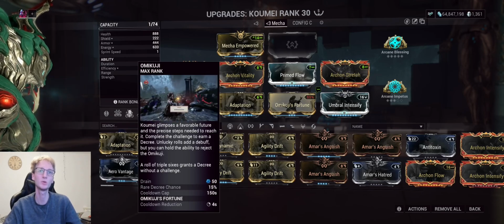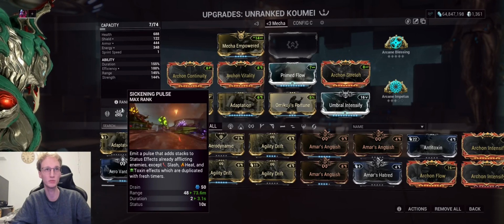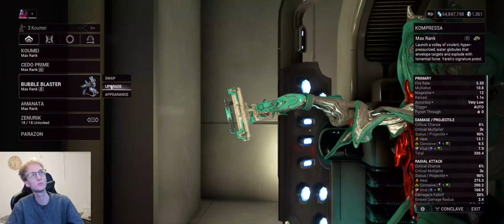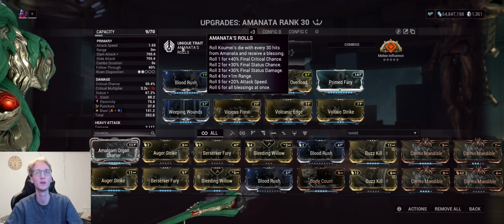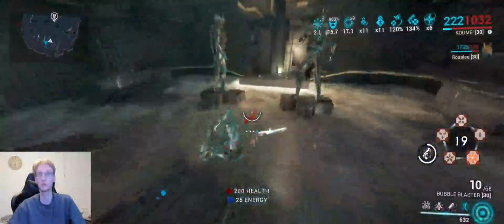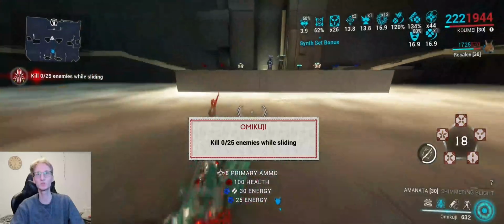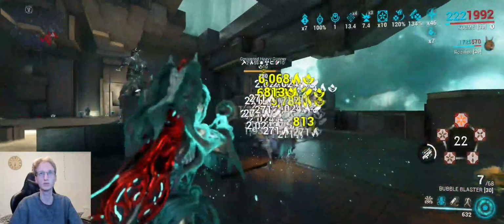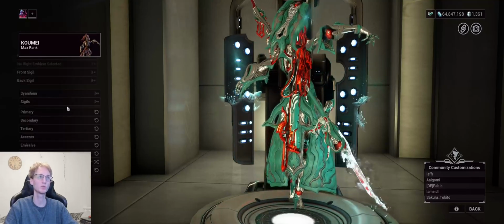Koumei ENCORE - Status Nuke - Mecha Set - Invisibility - GAMBLE GOOD - Omikuji's Fortune Augment :O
Hello and welcome! So after spending 4 years on primary making build loadouts, I think its time I share what I have come up with and what I personally use. I take a lot of inspiration from the Wiki, Reddit, YouTube, Overframe, Discord and other players ideas. My main focus is not doing the meta incarnon+shield gate build on every frame. I think my builds are STRONG and optimized, but also relaxing to play (mostly), so I hope you guys appreciate that.

Sorry if some of the build(s) have already has been uploaded, or something very close to it, I don't keep much track, I have just been focused on being satisfied with my own loadouts and getting to the "perfection" I wanted ^^

Weapon:
(cant make on site yet)